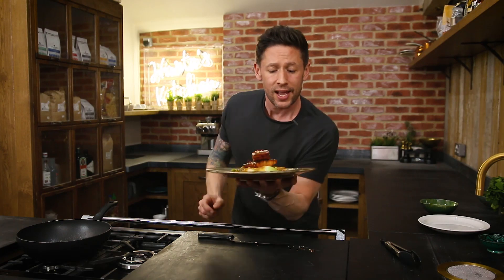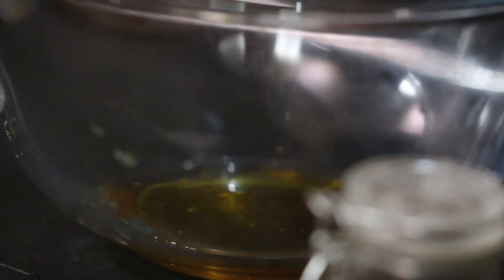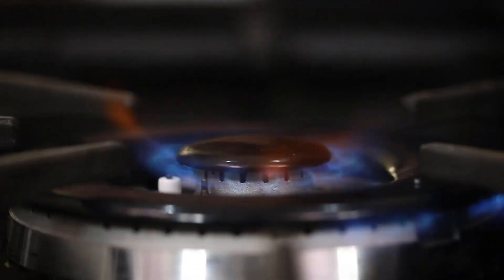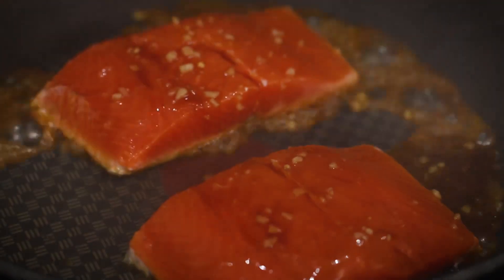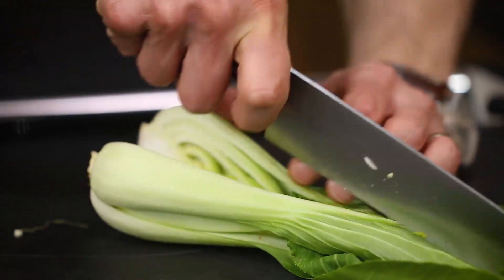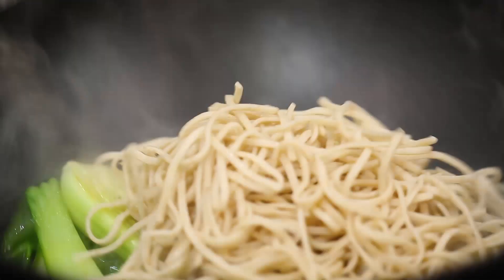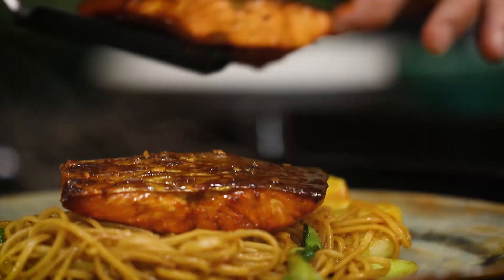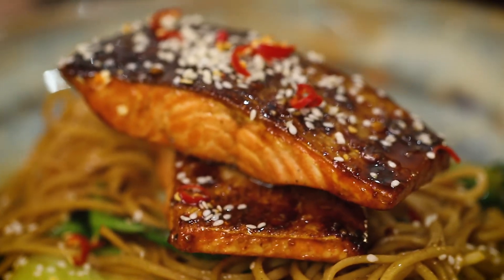Teriyaki salmon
I absolutely love this recipe, it's so quick and easy to make. Try this Teriyaki Salmon with wholewheat noodles and pak choi, I've even had non fish eaters enjoying this one. The sweet and sour of the glaze along with the little bit of chilli, really balances this dish.

Gleam Futures
6th Floor
60 Charlotte Street
London
W1T 2NU

Videography by.